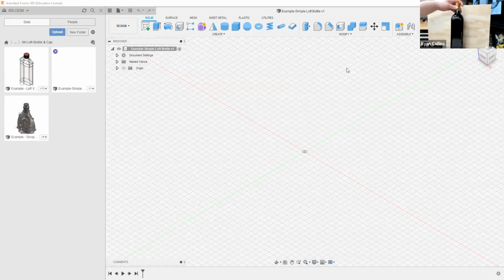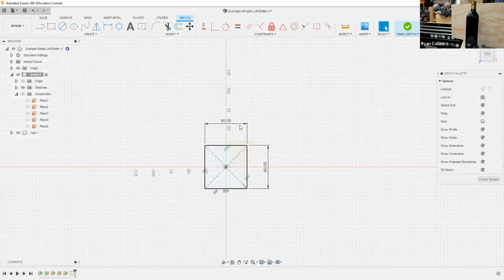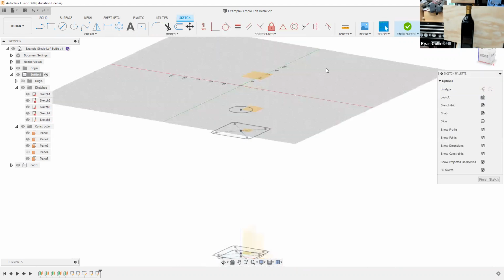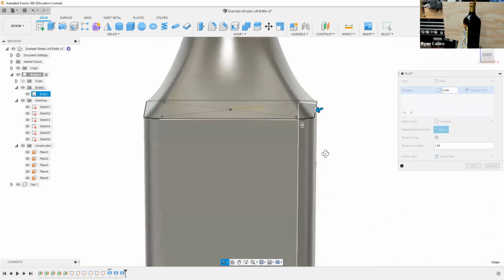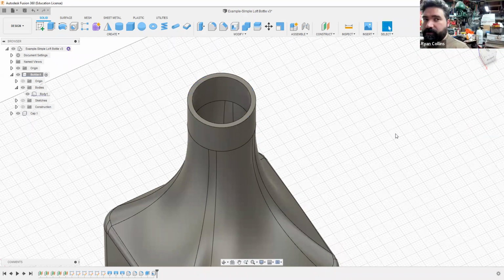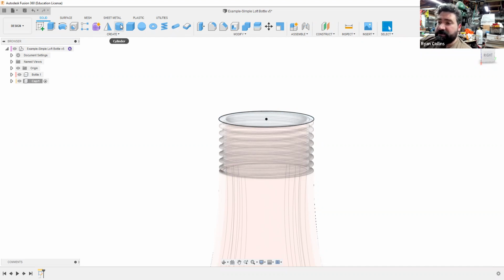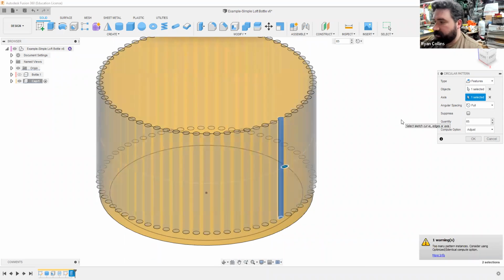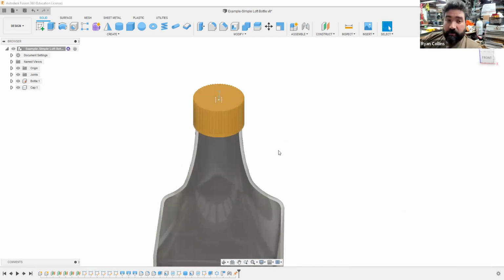S2022 ARTS299 Week07 Simple Loft Bottle walk-through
A simple Loft Bottle example walk-through.